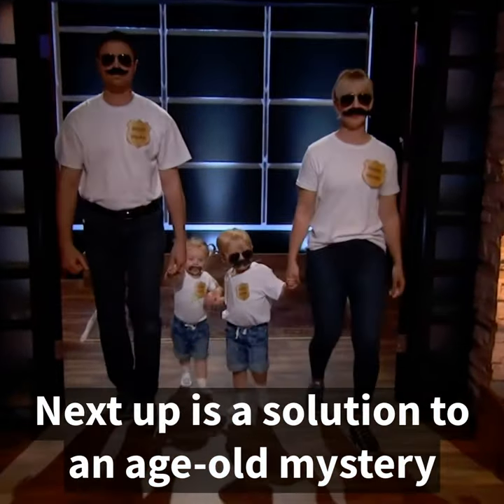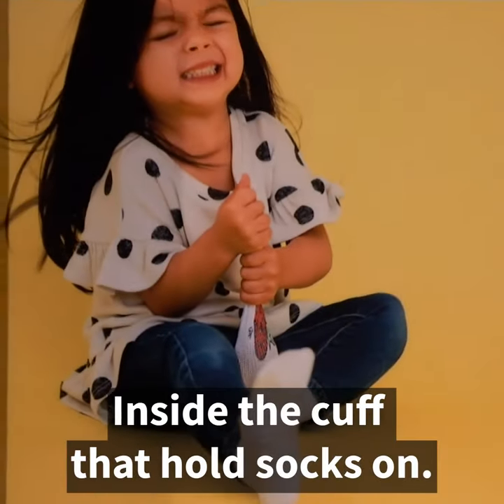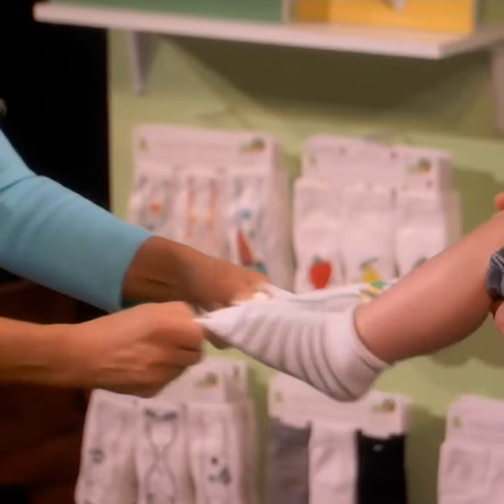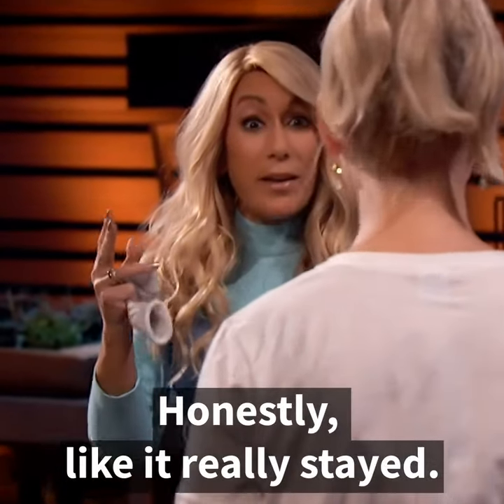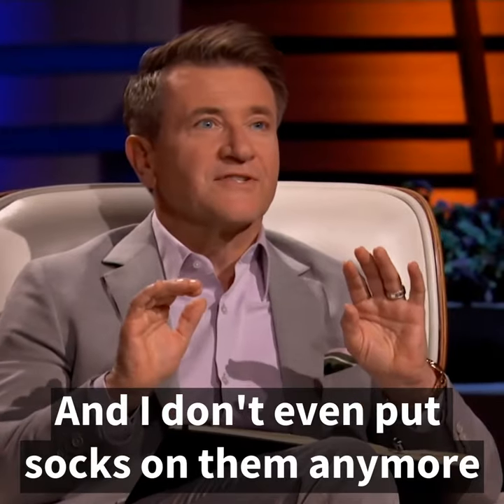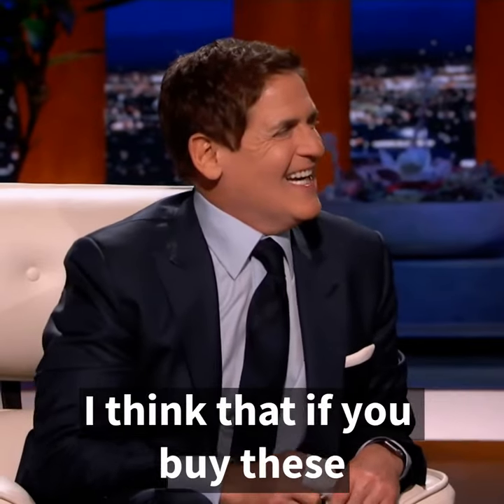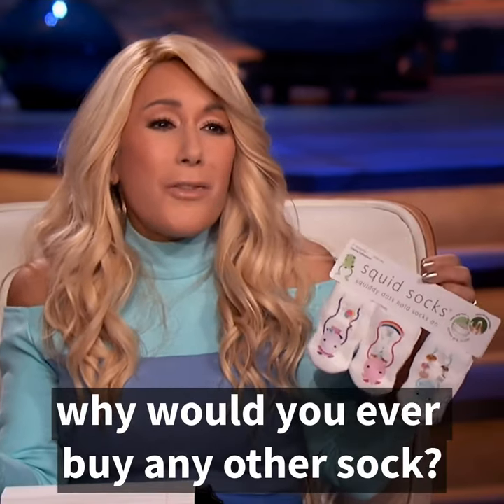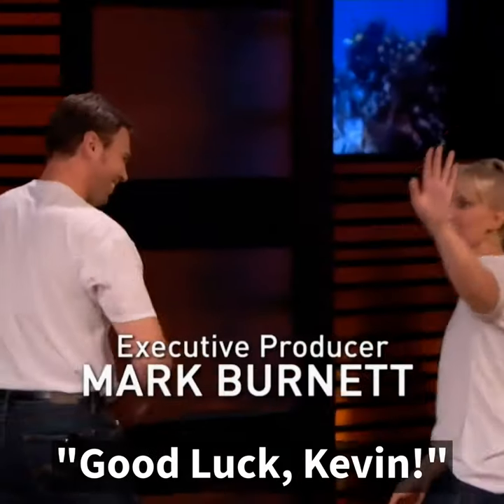Shark Tank & Squid Socks